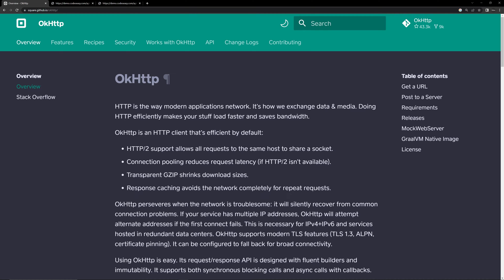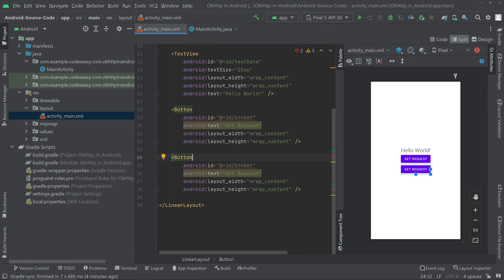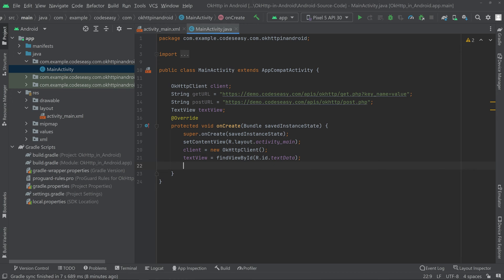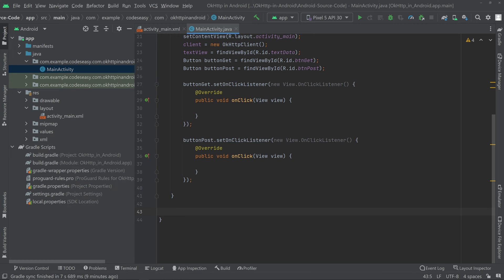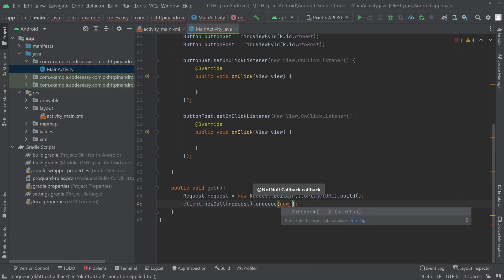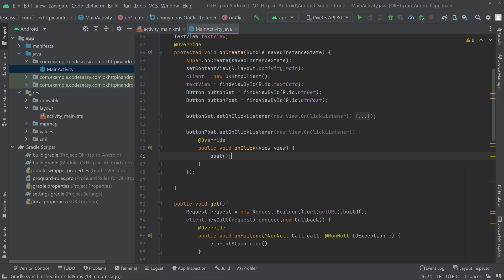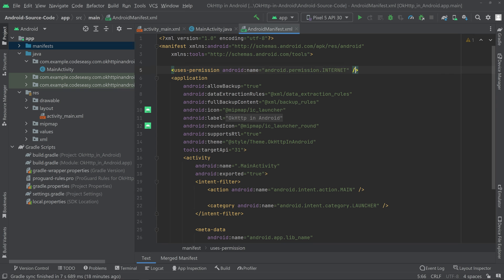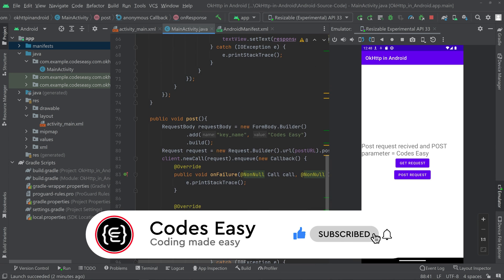How to use the OkHttp library in Android Studio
In this video, we're going to learn how to make an HTTP request using the OkHttp library in Android Studio. We'll learn how to configure the library, create an OkHttpClient object, and make a GET and POST Request.

If you're new to Android Studio and want to learn how to use the OkHttp library, then this video is for you! By the end of this video, you'll be able to make a GET and POST request using the OkHttp library in Android Studio.